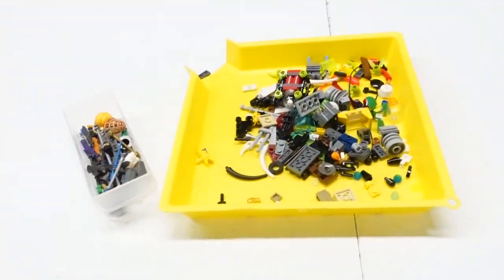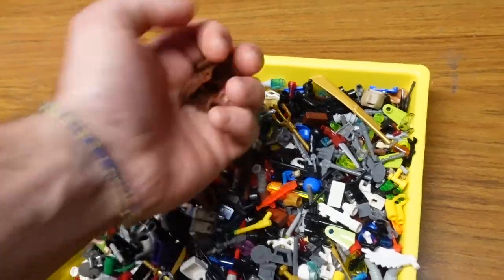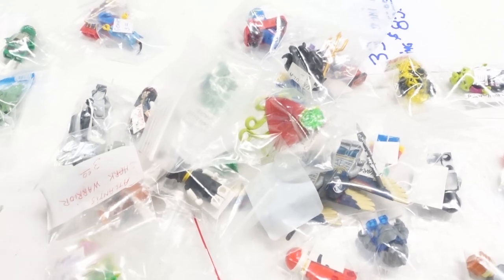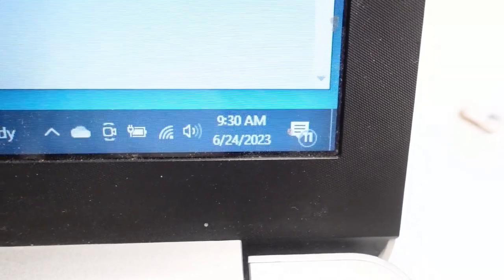STARTING THE NEW EXPANSION / Parting out used LEGO sets to Bricklink for the parts and Mini-Figures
It is that time again to expand our Bricklink store. Bricklink is a never ending space hog that takes over all your space. Thanks for everyones support of the store and channel.